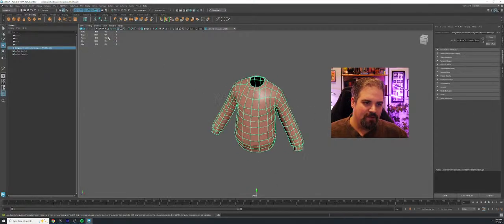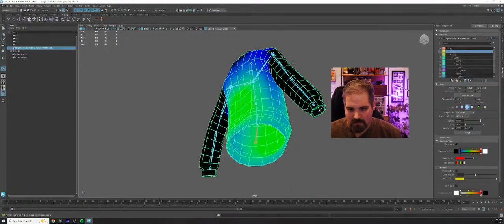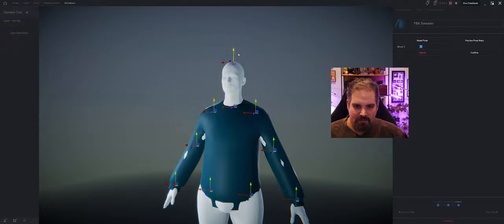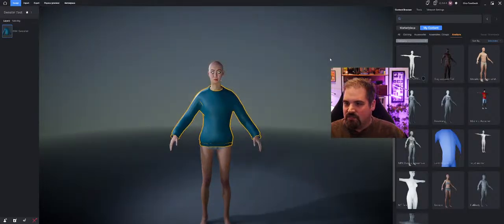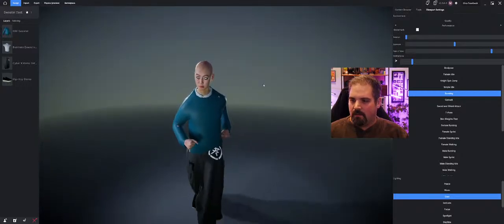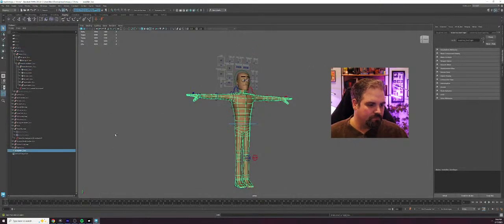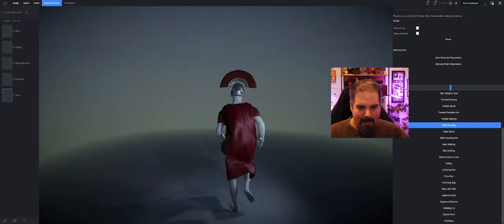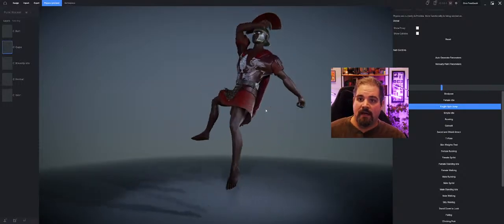Transforming Dumb Meshes into Smart Meshes Live with MetaTailor!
Join us for a live demonstration of MetaTailor, where we’ll show you how to turn basic, dumb meshes into powerful, smart meshes in real-time!

Discover how this innovative tool can streamline your workflow, enhance your designs, and bring your 3D models to the next level. Whether you're a game developer, animator, or 3D artist, MetaTailor has something to offer. Plus, we’ll be hosting a live Q&A, so bring your questions and get expert insights on how to make the most of MetaTailor in your projects.

Don’t miss out—tune in and see the magic happen!